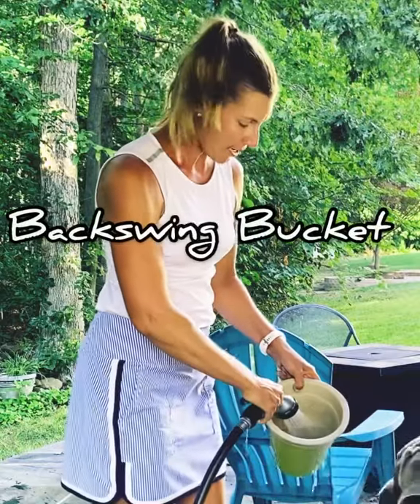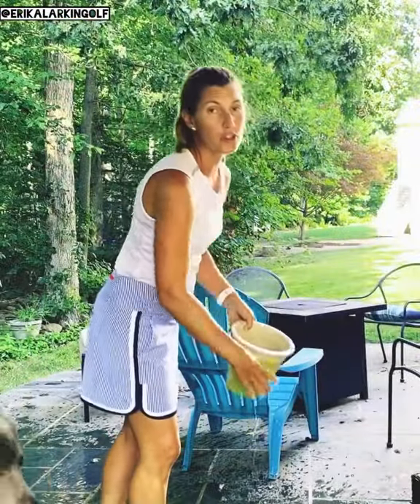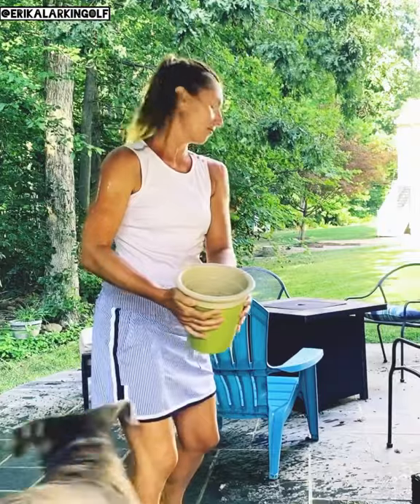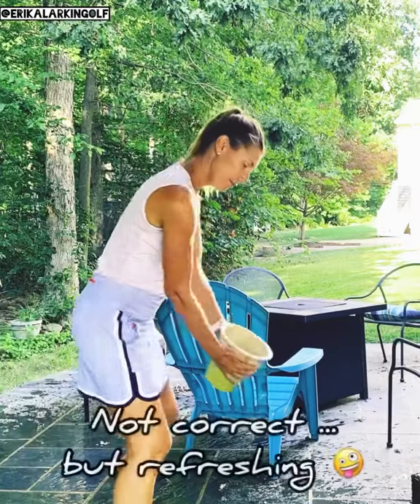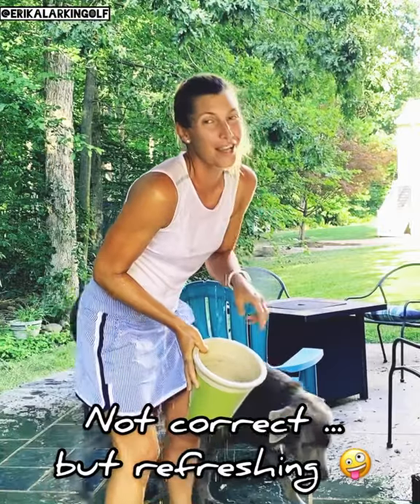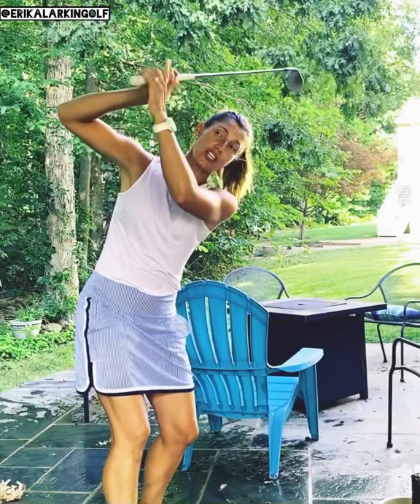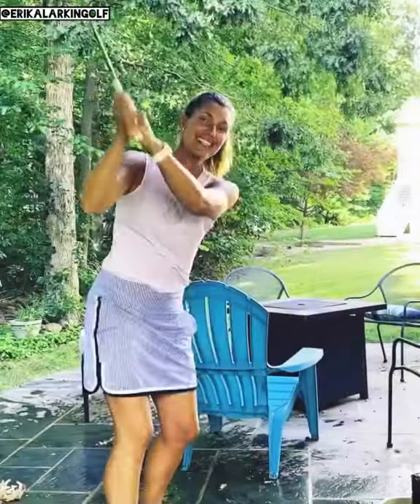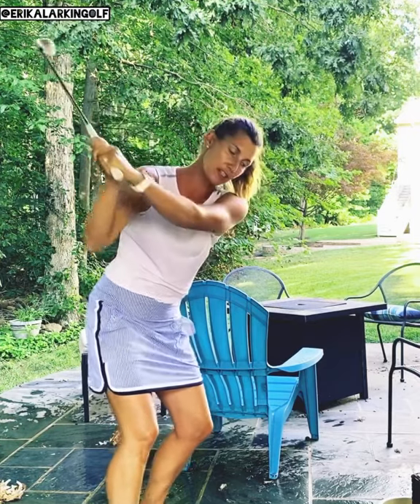STOP OVERSWINGING ! How to stay on plane and avoid crossing the line!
Stop over swinging and stop crossing the line. Get your backswing on plane and more compact with this fun drill!